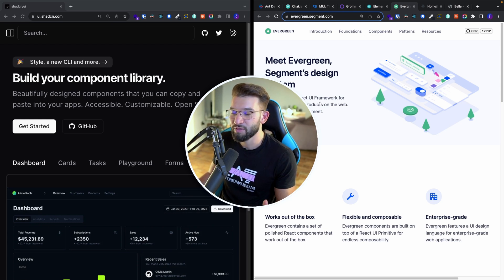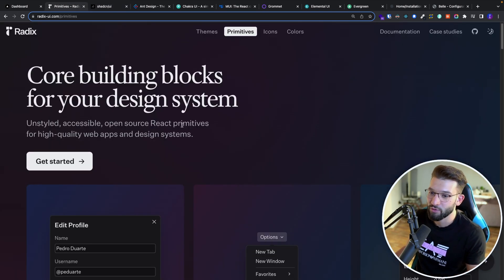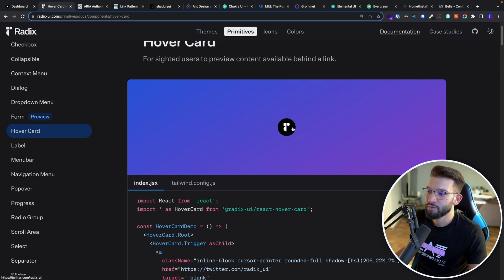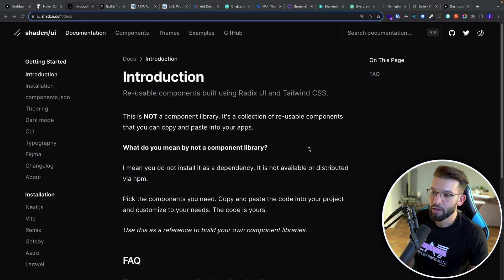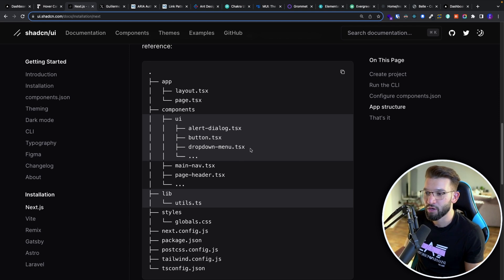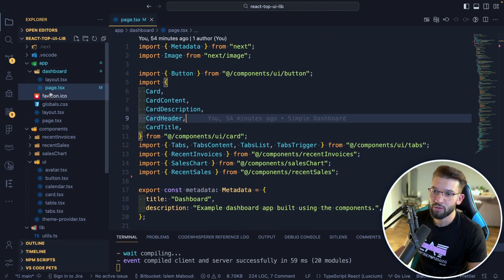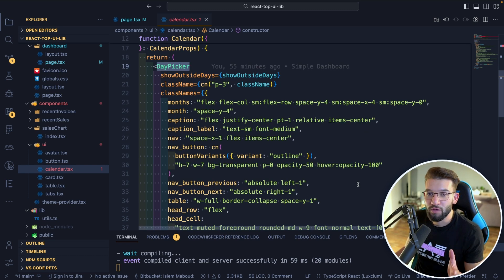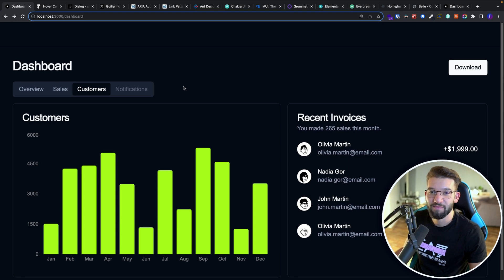The GOAT of React UI Libraries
If you are struggling to choose the right UI library for your next project or startup application, don't worry! It's not only you. As Web Developers we always have these hard decisions when it comes to choosing the right UI library, but, in this video, we'll discover a new awesome library that made a huge deal on Twitter lately.

⭐ Timestamps ⭐
00:00 Intro
00:31 The UI Libraries Debate
01:30 Radix UI
06:06 shadcn/ui
08:19 Configuring shadcn/ui
14:13 Building a Dashboard using shadcn/ui

-- Special Links